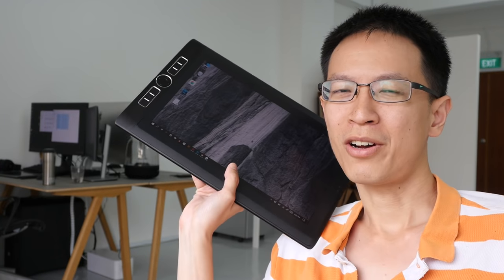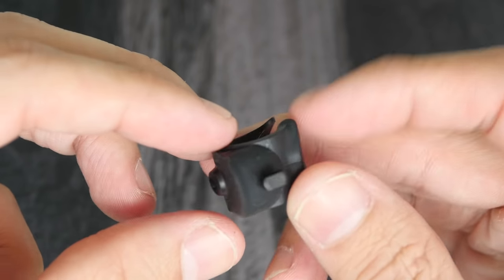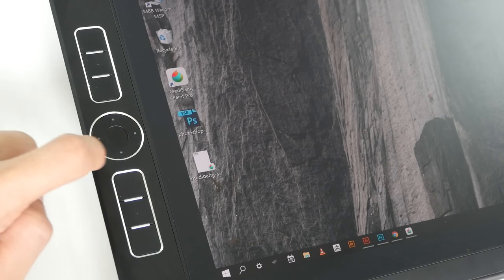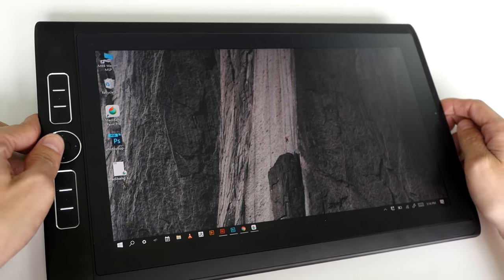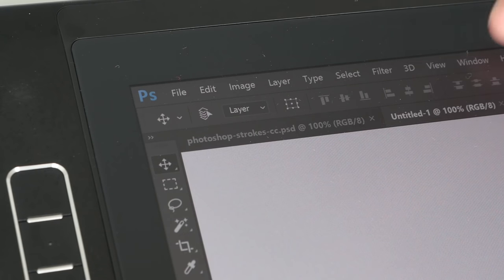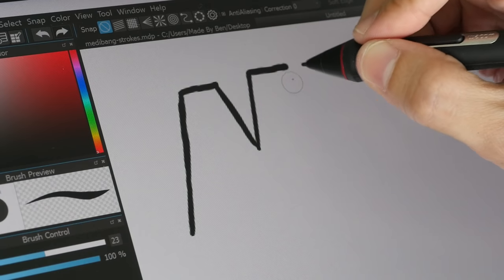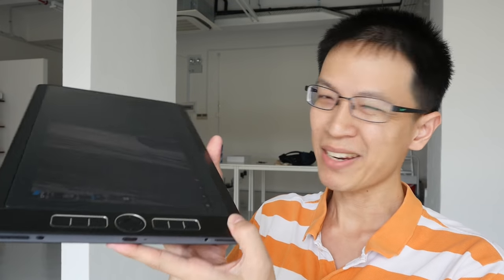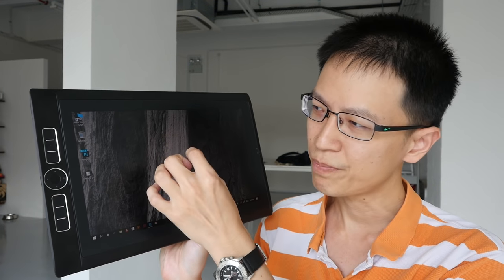Review: Wacom MobileStudio Pro 13 (Pen demo starts 8:28)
I borrowed my friend Ben Qwek's Wacom MobileStudio Pro 13 for this review. Find out how good this is when it comes to drawing and accuracy. Let's see if this is good enough for digital artists.